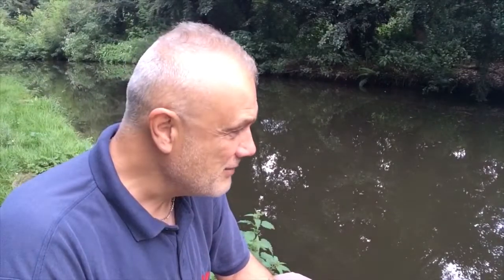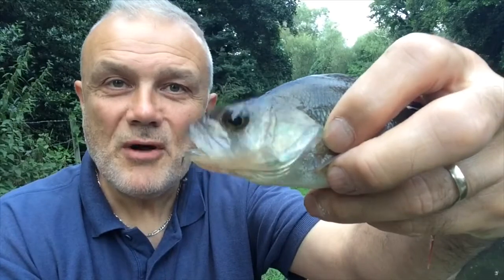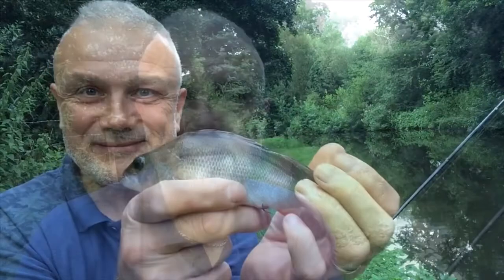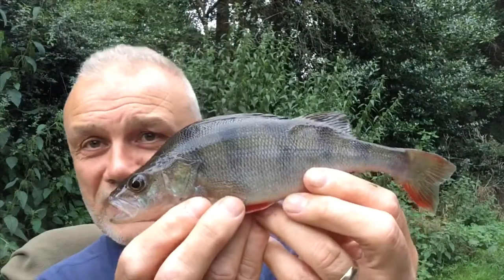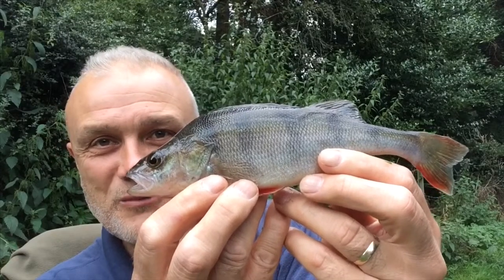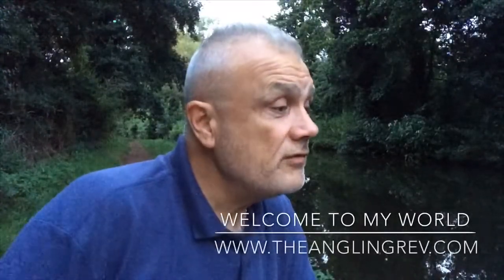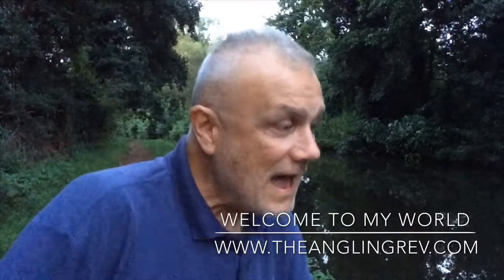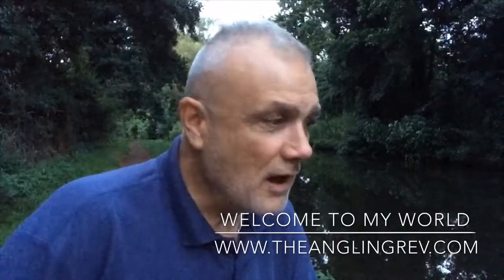Perch session on the Staffs/Worcs Canal with rig and bait